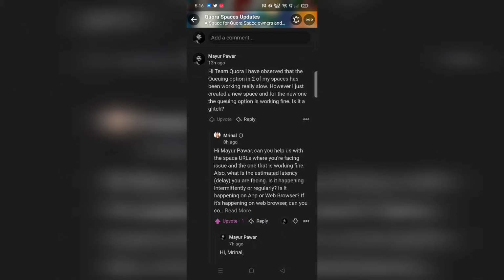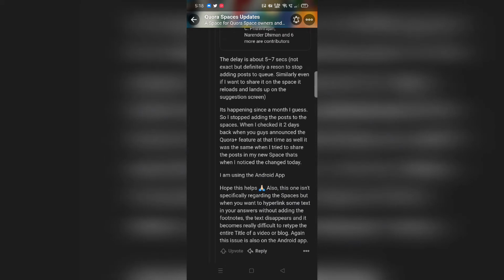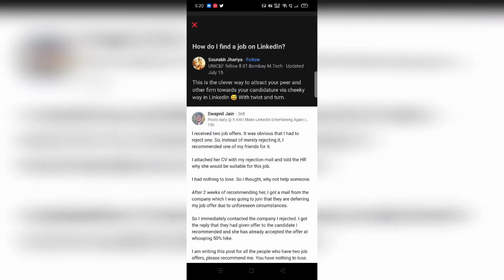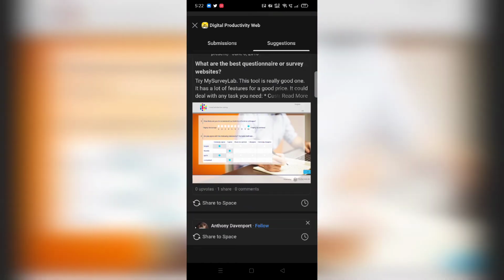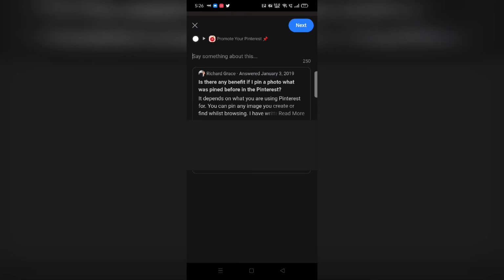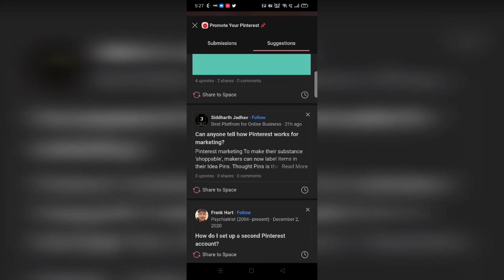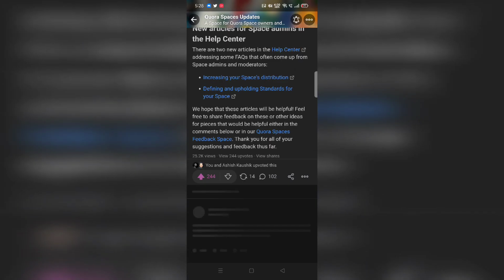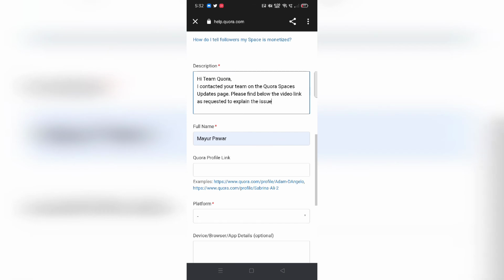Quora Spaces Help | The Glitch in Quora Spaces Feature (Android App)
Hey YouTube,
In todays video I am going to share what can you do if you are facing an issue like me. Basically when I trying to schedule a post or add a post in queue on my Quora spaces. It is taking to long to that and its a glitch as when I am adding any post the Quora spaces suggestions feature again reloads on the same page. Ideally Quora spaces really work good but I am facing this issue since a month I got in touch with Quora help or you can say the Quora Spaces team and shared this problem here is a proof of this glitch.. do let me know in the comments if you are facing issues with your Quora spaces as well!
Cheers!

Quora

More Quora Marketing Videos You Might Find Helpful

Quora Answer Tips and Tricks | Quora Answer Strategy (That Got Me 300k Views)

How Does Quora Reward Users in 2021 | Latest Quora Spaces Updates for 2021

Quora Answer Appeal 2021 | How To Unban My Quora Answers In 2021

Quora Answer Appeal 2021 (Update) Video 2

Tutorial For Inviting Followers On Quora Android App - (Follow the 2nd method if you are a newbie)

How To Use Quora Bookmarks in 2021 | How To Save Bookmarks On Quora in 2021- (Bookmarks Drive Views)

How To Get Custom URL for my Quora Space - Latest Update

How To Contact Quora?  And Quora FAQs Answers | Video 08

How To Add Quora Footnotes Effectively To Avoid Getting Blocked By Quora

How To Schedule a Post or Add To Queue on Quora | Schedule 3 month content in 1 day | Video 06

How to find questions on quora simple to understand tutorial

How to add people in a quora space | Video 04

New Quora spaces earnings review | What has changed on Quora?

New Quora Spaces Earning beta version | Quora's new feature, what are your thoughts?

How to create a Quora space in 2021 | Quora Marketing Guide Video# 2

Envato Market
1.envato.market/ORrVer